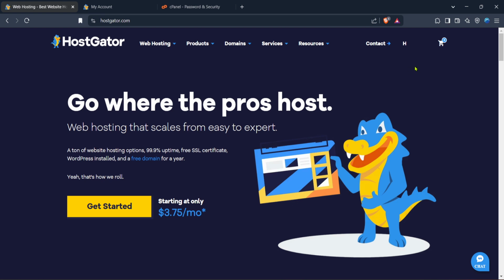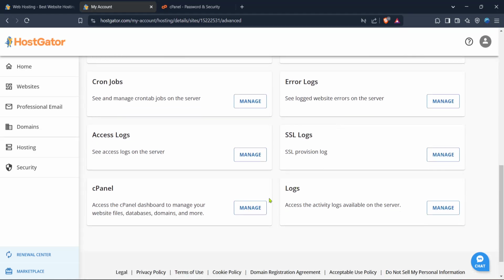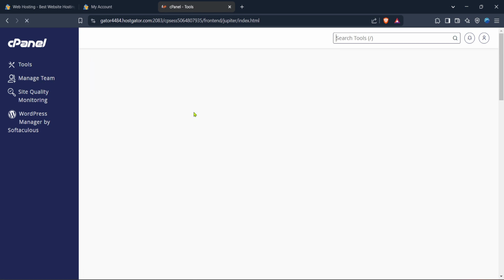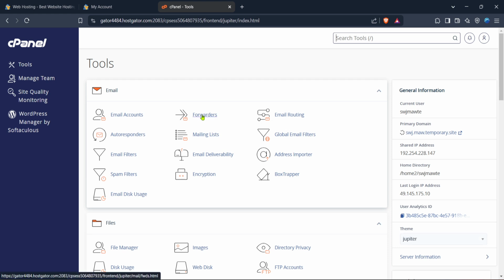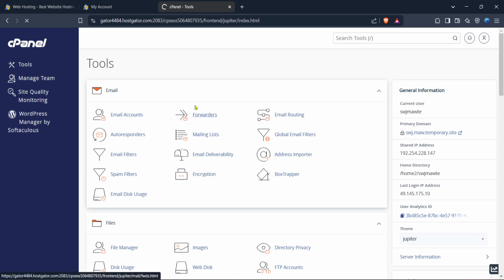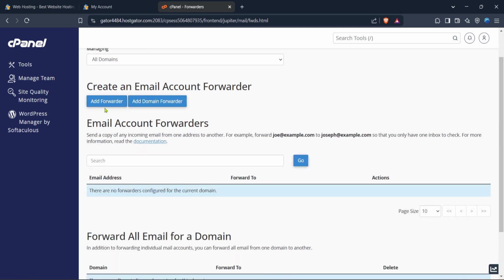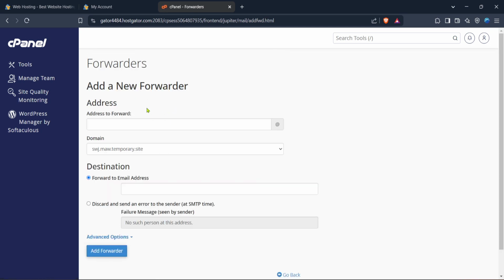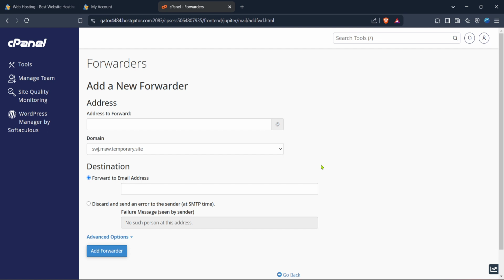How to Set Up an Email Forwarder in Cpanel - Hostgator (Full 2025 Guide)